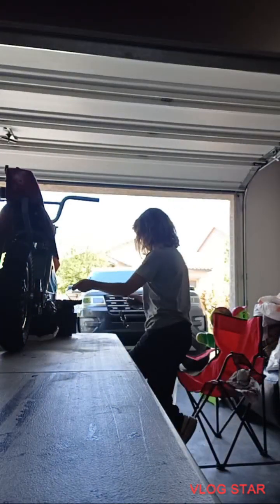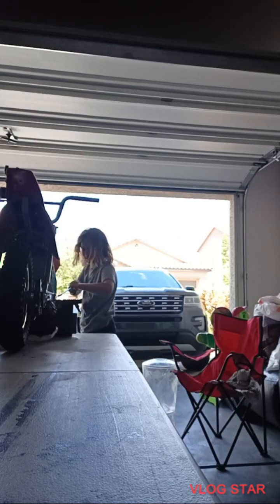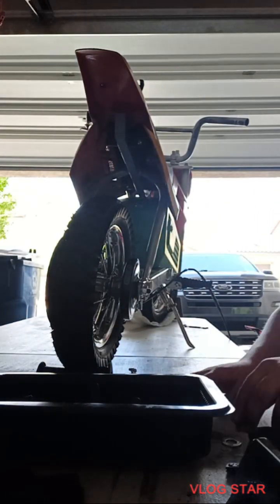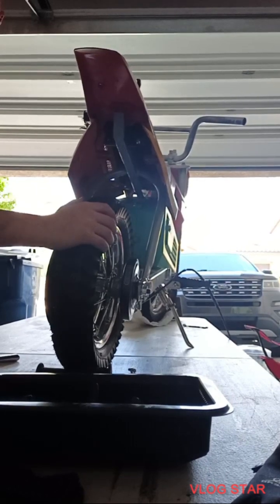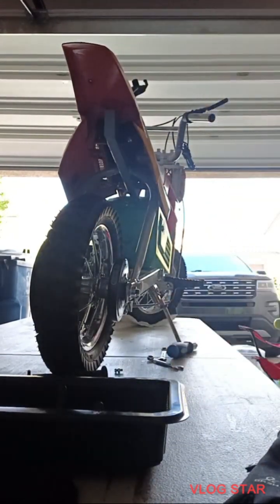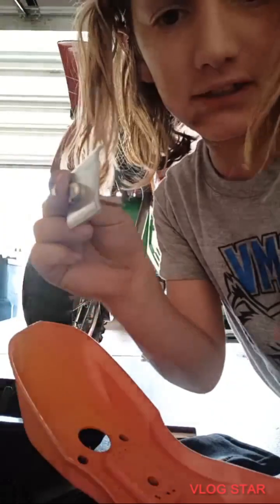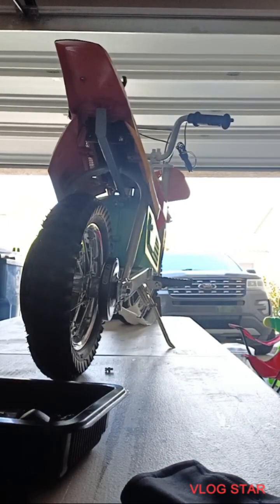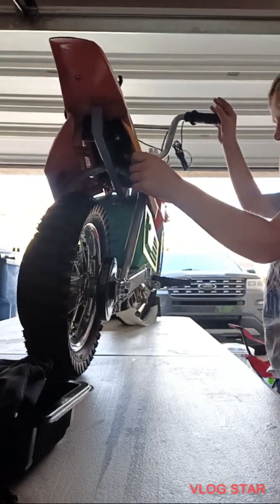fixing and test riding dirt bike part 2